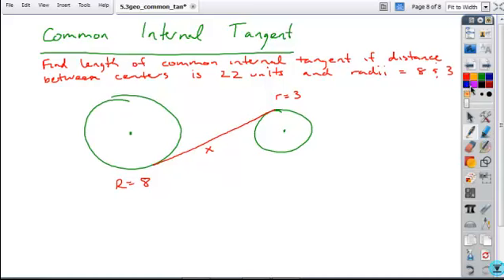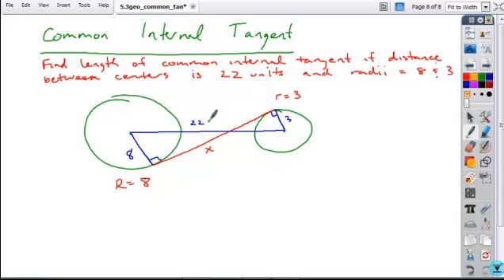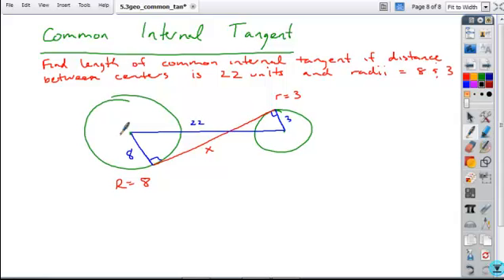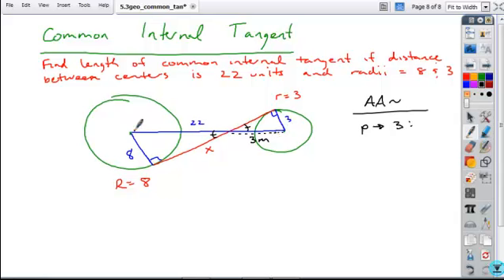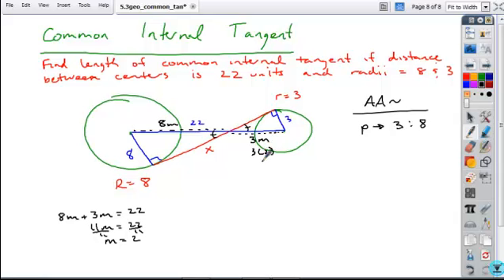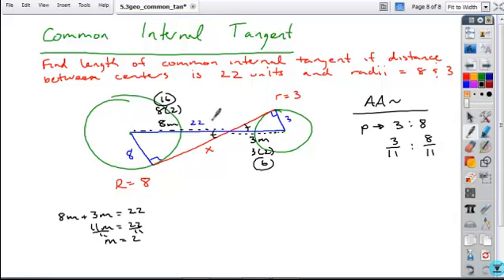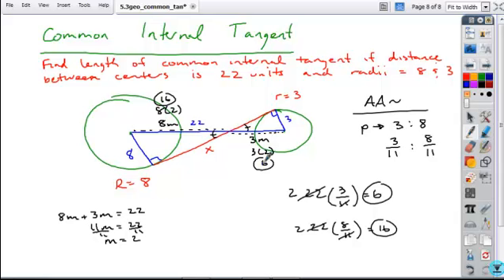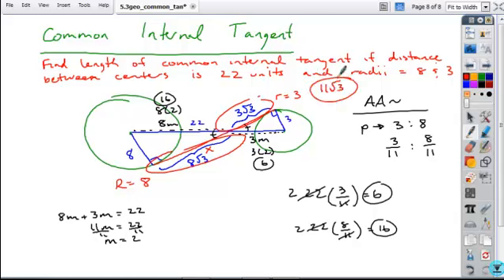5 3geo com int tan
5.3 geo common internal tangent